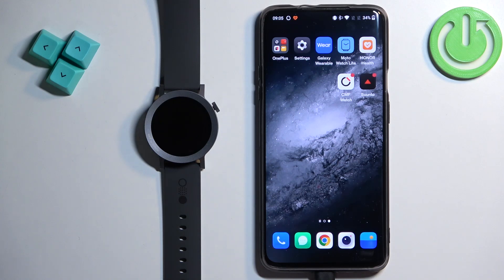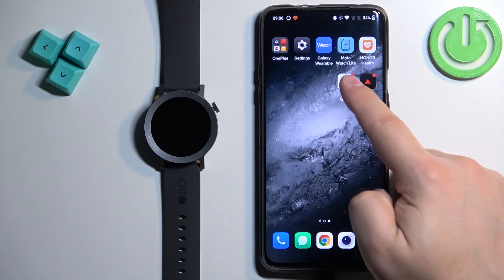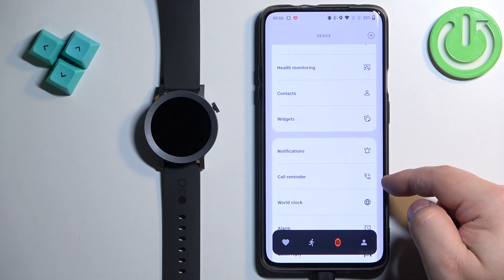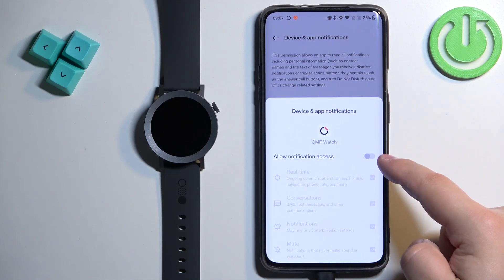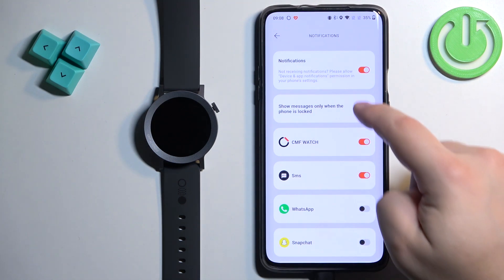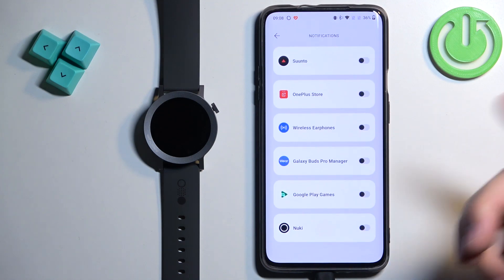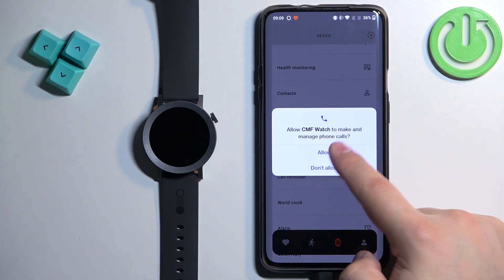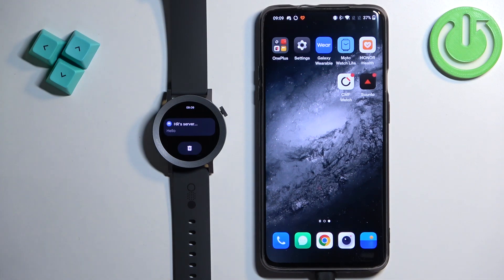How to Enable Phone Notifications on CMF Watch Pro 2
Find out more CMF Watch Pro 2:
Learn how to enable phone notifications on your CMF Watch Pro 2 with this comprehensive guide. Whether you want to stay updated with alerts from calls, messages, or apps, this tutorial will provide step-by-step instructions on how to configure and enable notifications on your CMF Watch Pro 2. Follow these easy steps to ensure you never miss an important notification again.

How to Turn On Phone Notifications on CMF Watch Pro 2?
How to Activate Phone Notifications on CMF Watch Pro 2?
How to Allow Phone Notifications on CMF Watch Pro 2?
How to Set Up Phone Notifications on CMF Watch Pro 2?